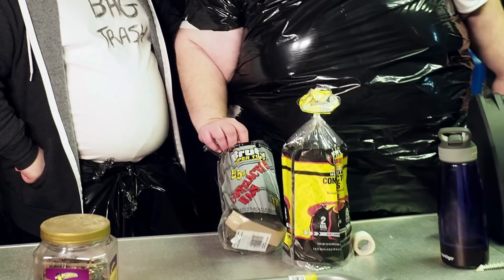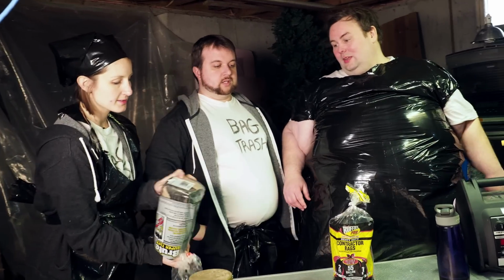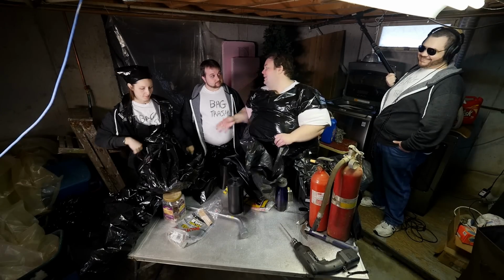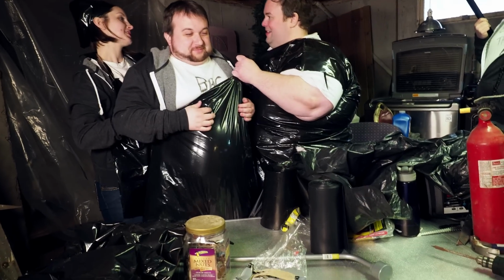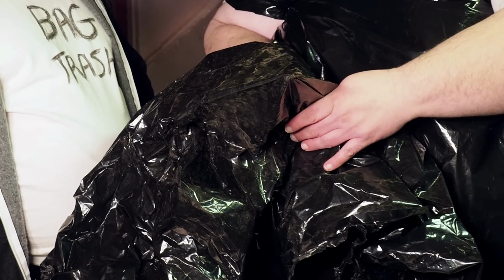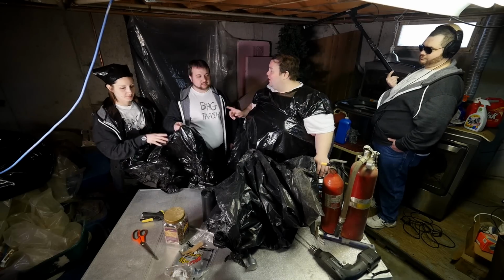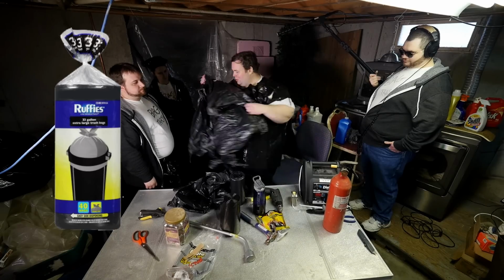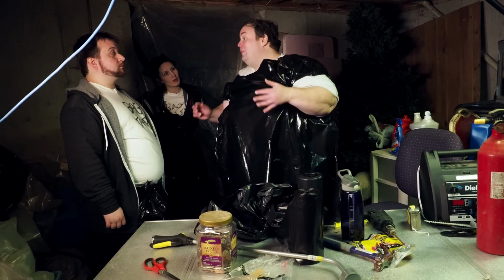BagTrash: Contractor Bags (Brute vs. Ruffies)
Finally, it's Brutes vs. Ruffies! Battle of the contractor bags!

Red Cow on Reddit!

BagTrash: Glad ForceFlex vs. Hefty Ultimate Flex!